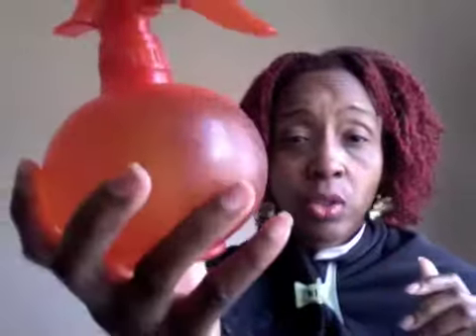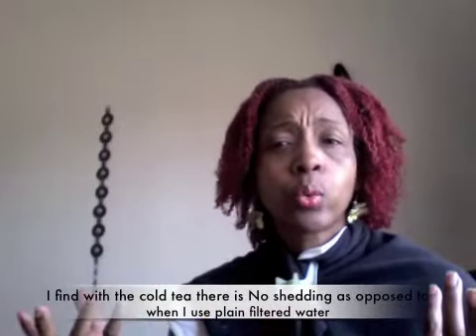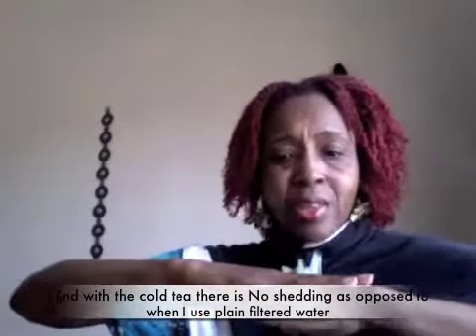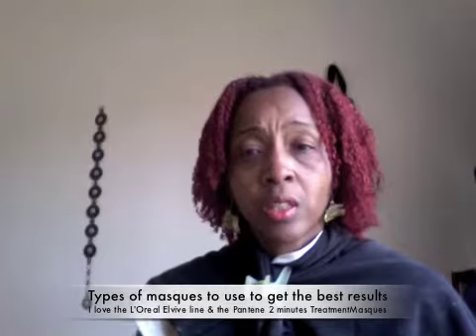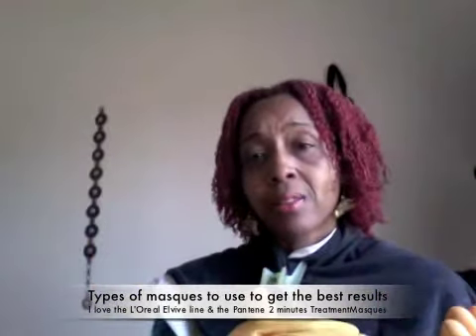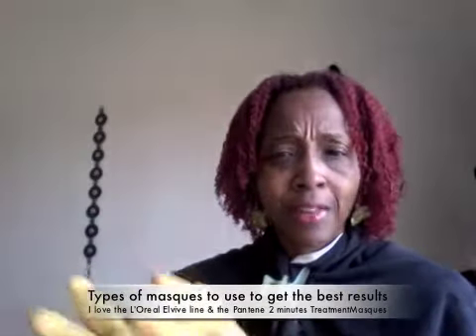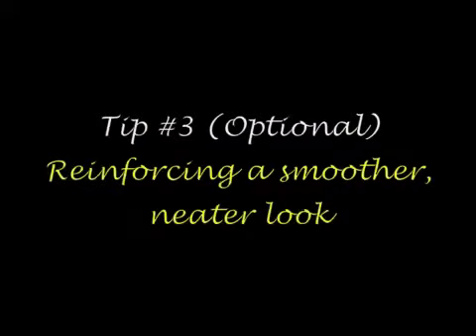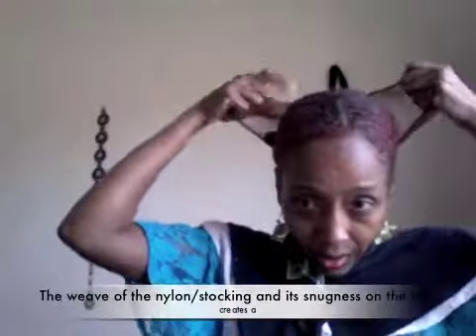Natural Hair: # Tips for a Sleek, smooth, neat bun/ponytail/chignon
How I achieve a smooth, sleek, neat bun/ponytail/chignon.